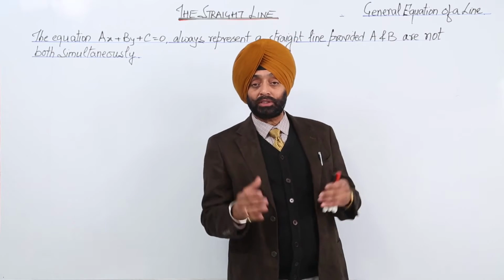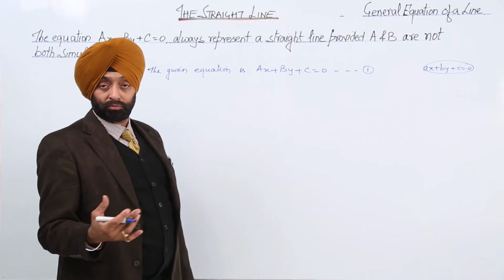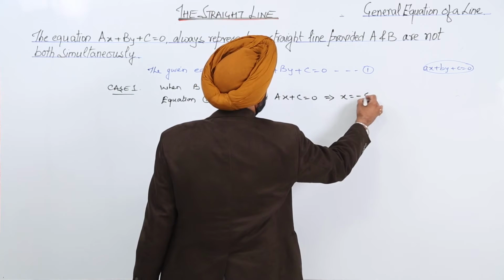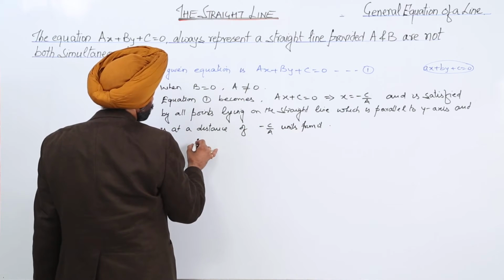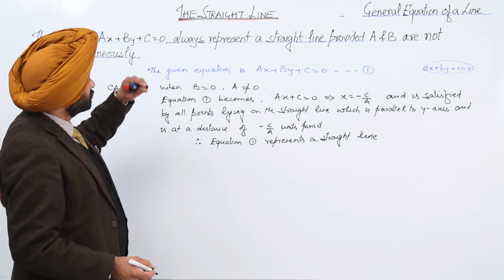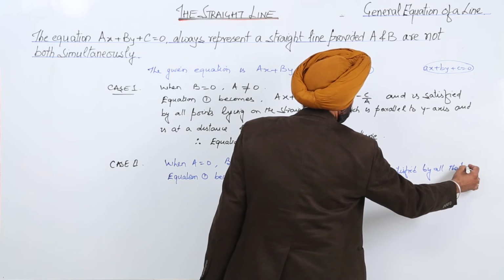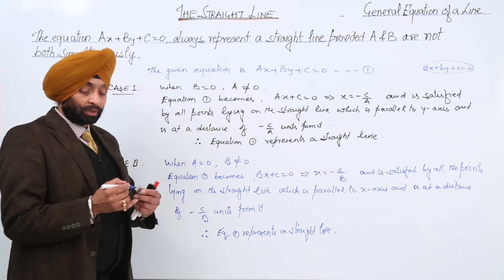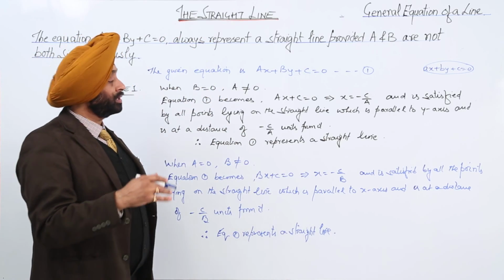FREE ICSE CLASS 11 MATH l Straight Lines General Equation of a straight line Ax +By +C=0 l L32